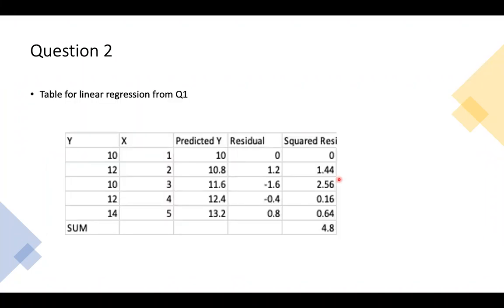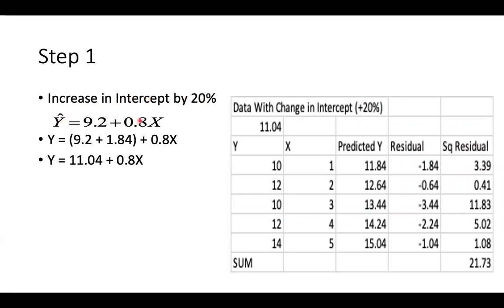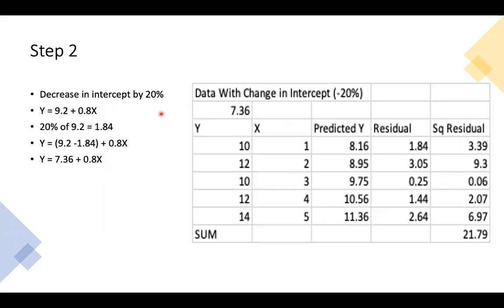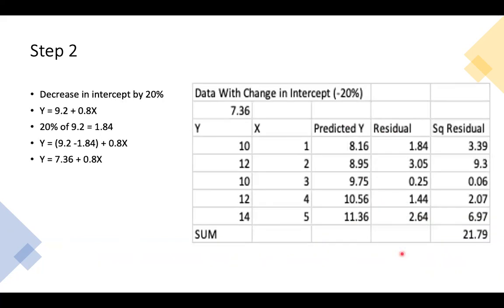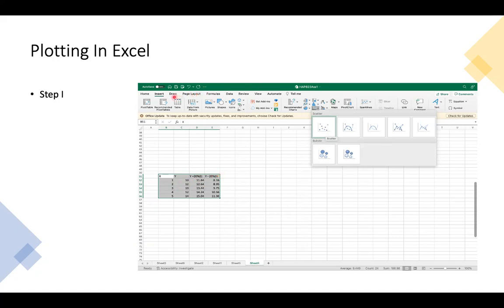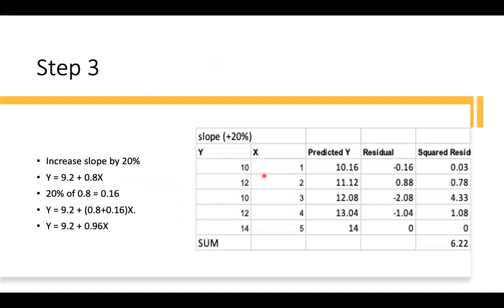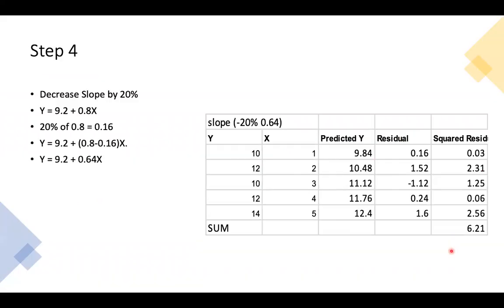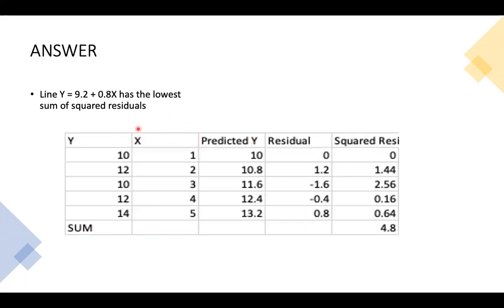Teach One Ordinary Regression Q2 Solution